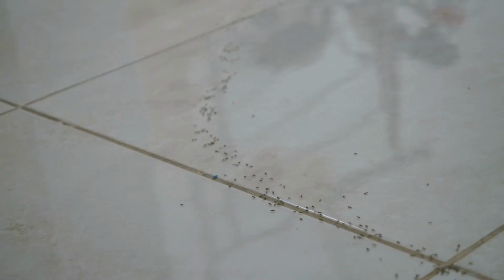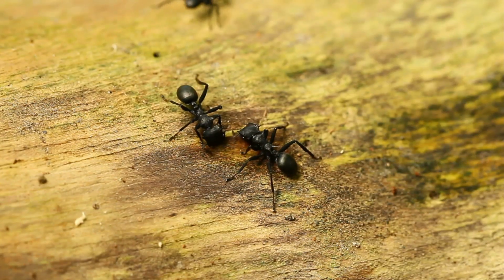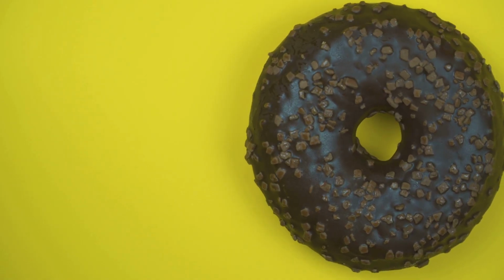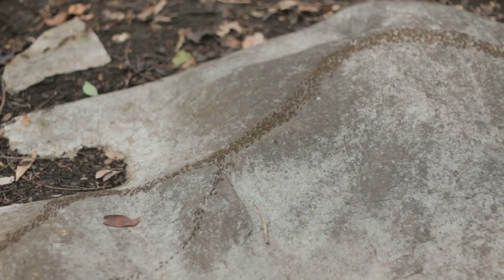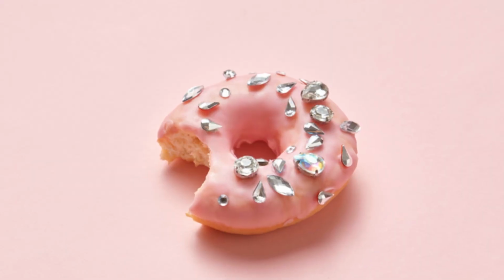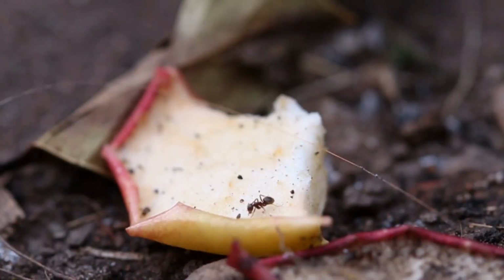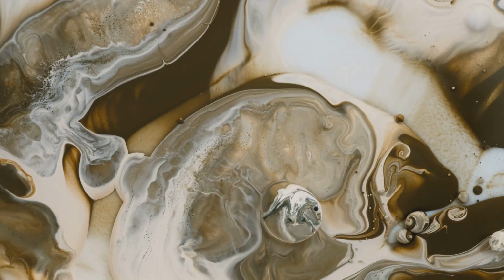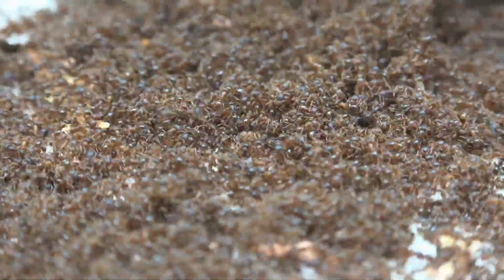We Fed Ants 10 Wild Foods—INSANE Results!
What happens when tiny jaws meet giant snacks? 🐜🍩

In this video, we put hungry ants to the ultimate test in Ants vs Food — and the results are wild. From sugary sweets to juicy fruits and unexpected treats, watch how these tiny powerhouses swarm, strategize, and dismantle food piece by piece.

Ants may be small, but species like the relentless Fire Ant and the fast-moving Carpenter Ant are incredibly strong for their size. Working as a super-organized team, they use pheromone trails, teamwork, and pure determination to overpower food many times their weight.

In this episode, you’ll see:
🍭 Ants vs candy
🍎 Ants vs fresh fruit
🍞 Ants vs bread
🍪 Ants vs sweet snacks
…and which food disappears the fastest!

How long does it take for ants to completely cover their target?
Which food attracts the biggest swarm?
And what does this reveal about ant behavior and survival instincts?

This isn’t just satisfying to watch — it’s a fascinating look at how ant colonies function like one powerful superorganism.

If you love wildlife experiments, satisfying nature footage, and tiny creatures doing big things, you’re going to enjoy this one.

💬 Comment which food we should test next